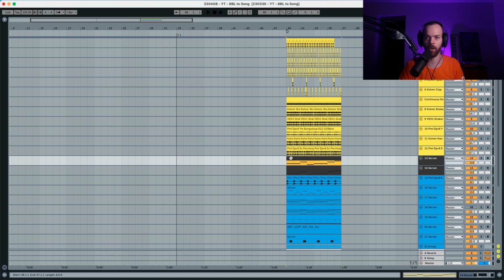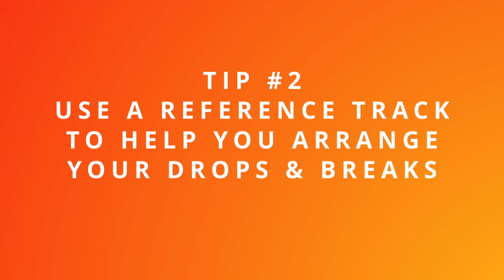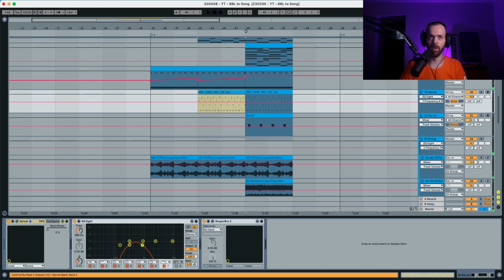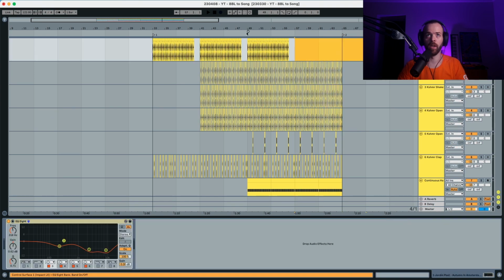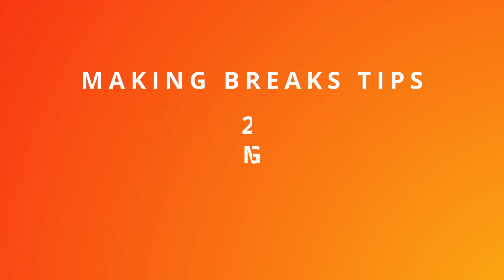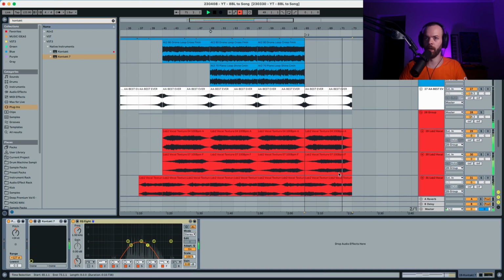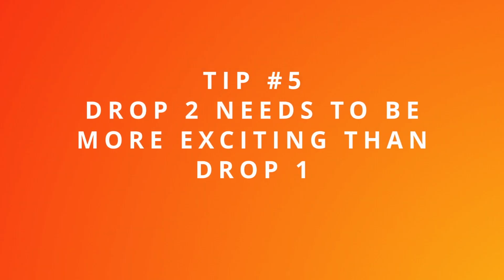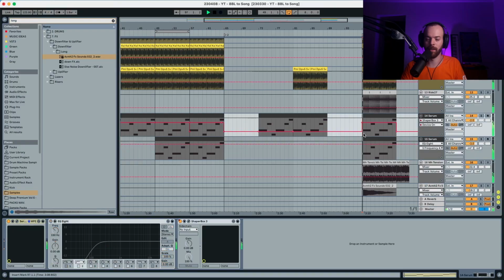How to get out from the 8-bar Loop to a full song (how to get unstuck)?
We often struggle to move from an 8 bar loop, or even a drop, to a full song, and that can happen for a lot of reasons. In this video, you'll learn how to break free from the 8 bar loop and arrange your songs with these 5 easy steps

Timestamps:
00:00:00 Introduction
00:00:31 TIP #1
00:03:07 TIP #2
00:07:38 TIP #3
00:09:38 TIP #4
00:12:49 TIP #5